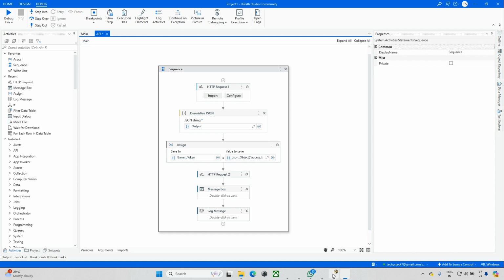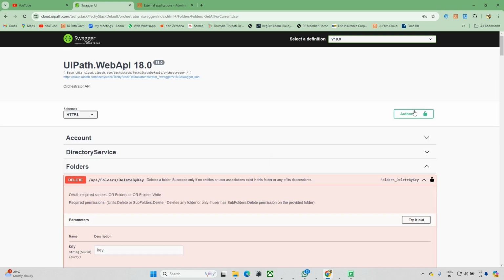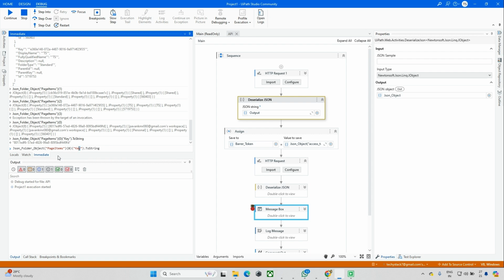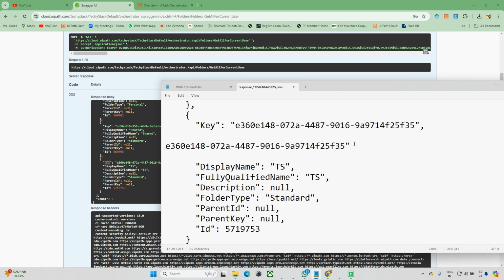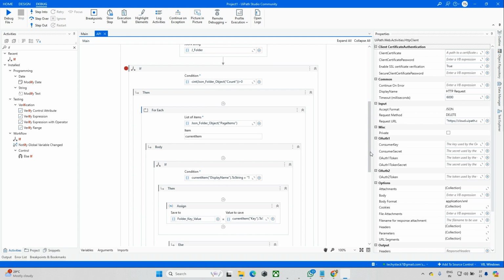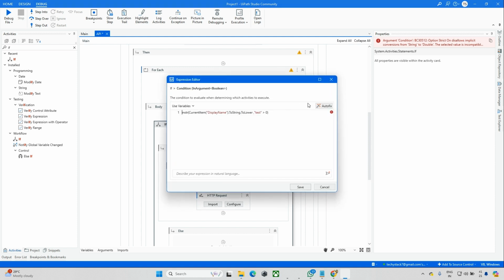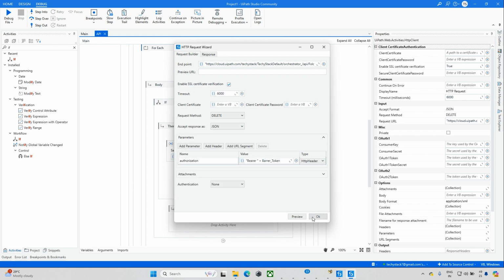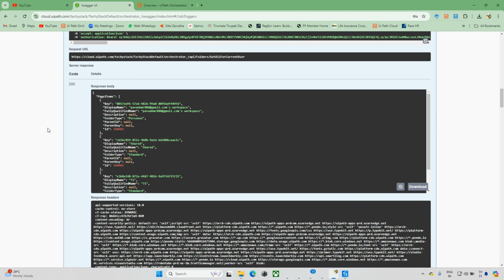Delete Specific Folder in orchestrator | API | Uipath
In this video we are discussing about how to get folder information and how to delete with API and more